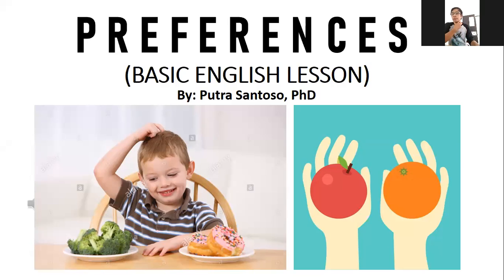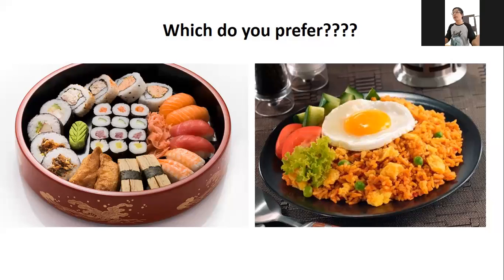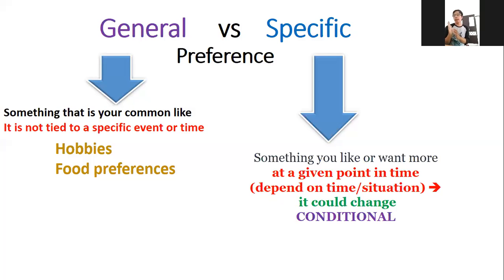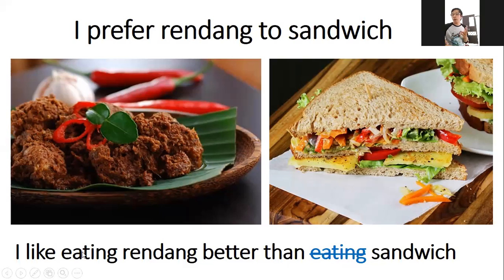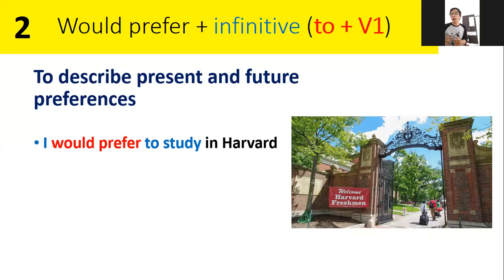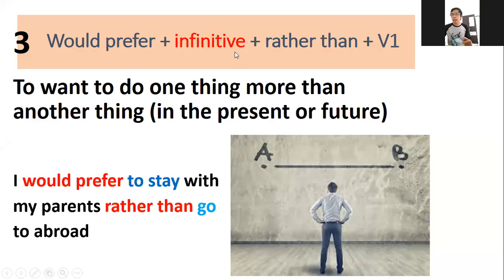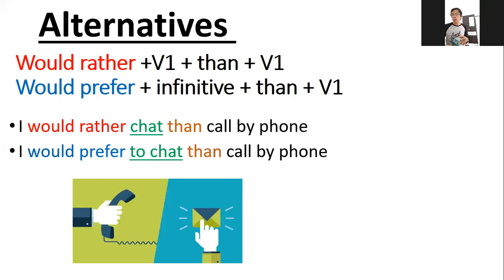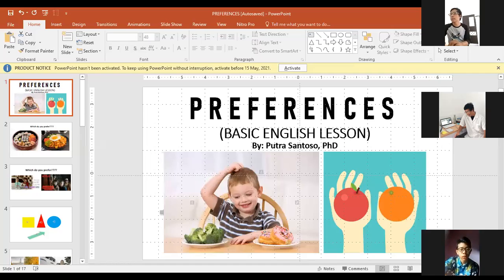Why did I decide not to take a postdoc??? I would rather back to Indonesia instead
the preferences (general and specific)